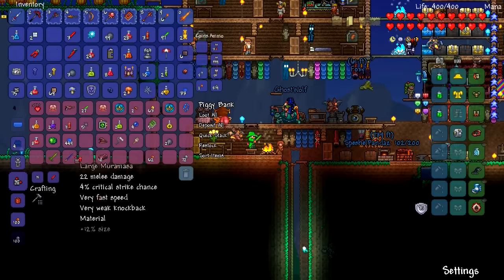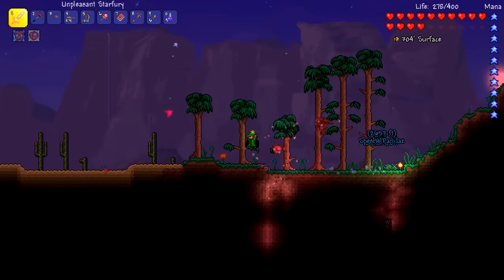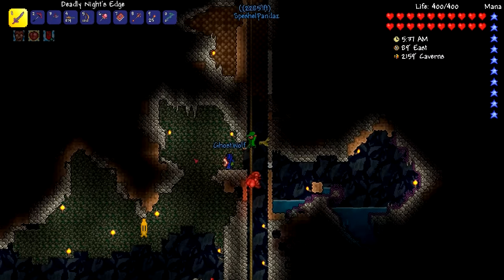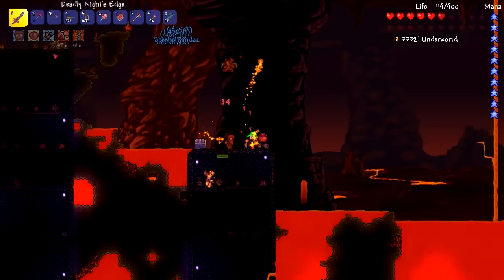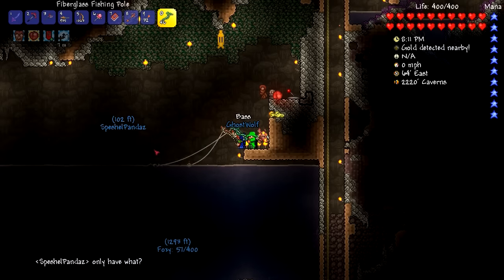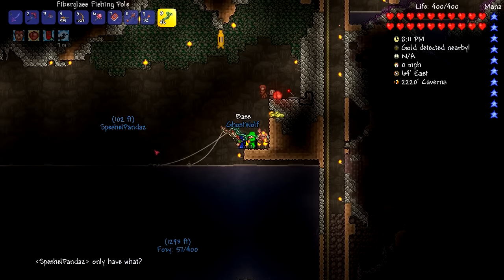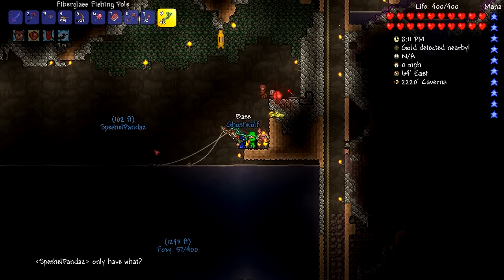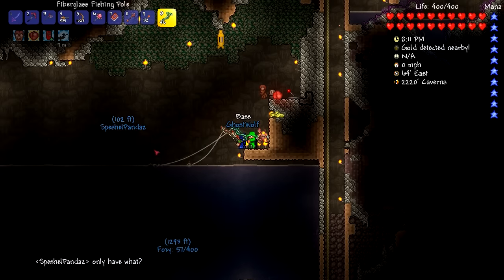[15] Looting Hell! (Terraria With Friends Gameplay)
Welcome to Terraria, Join Nitz, Ghost, Crit and friends as they attempt to explore the world and defeat all the bosses (On Expert Mode). Will Nitz and friends end up beating all the bosses or will Nitz and friends just die repeatedly and throw their computers out the window? Tune in to find out in Terraria With Friends!